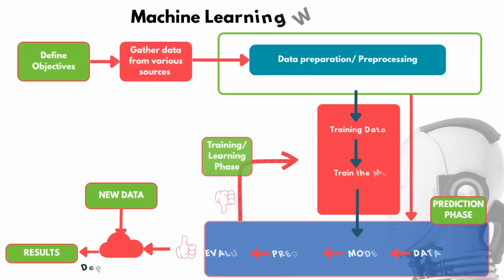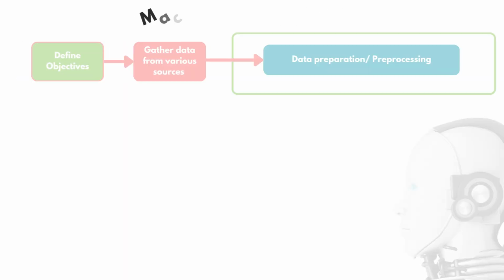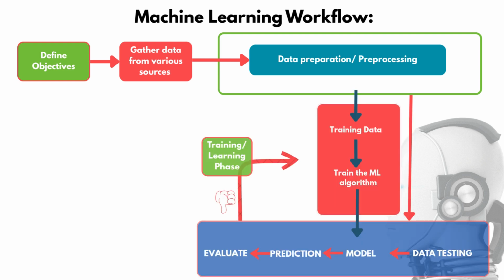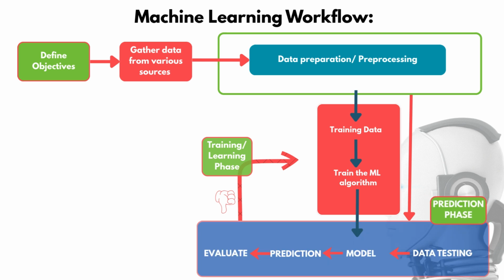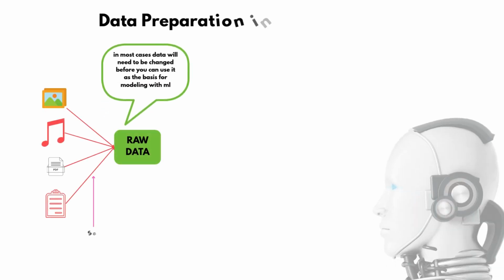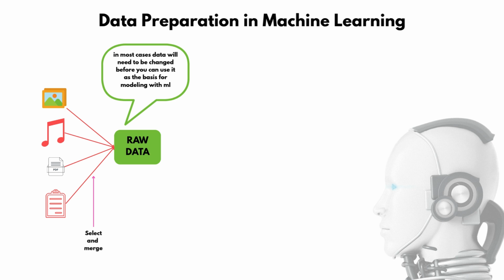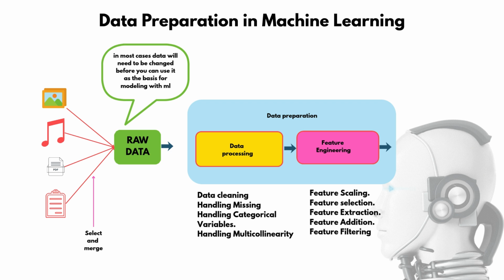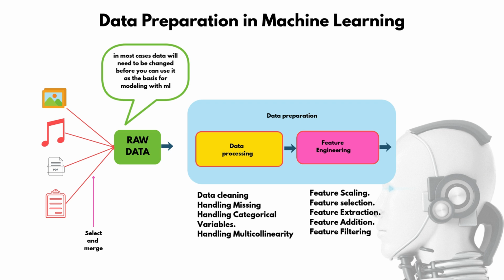Machine Learning 002 Data Preprocessing Part 1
🎓 Video Description: Lecture 2 – Data Preparation & Model Evaluation

🧠 Welcome to Lecture 2 of the Machine Learning Series!
In this video, we explore one of the most important stages in any ML pipeline — Data Preparation and Model Evaluation.
Before your algorithm can learn, your data must be clean, structured, and ready for modeling.

🔍 What You’ll Learn:

✅ What data preparation is and why it’s essential
✅ Steps in the ML workflow — from raw data to modeling
✅ Data cleaning, handling missing values, and encoding features

💻 Next Video: Lecture 3 – Data Preprocessing in Depth

In the next lecture, we’ll dive deeper into Data Preprocessing — exploring hands-on techniques in Python for cleaning, transforming, and encoding real datasets.